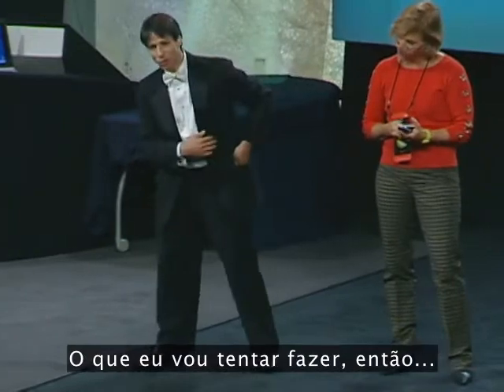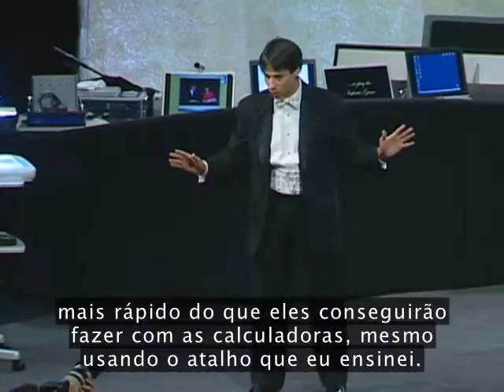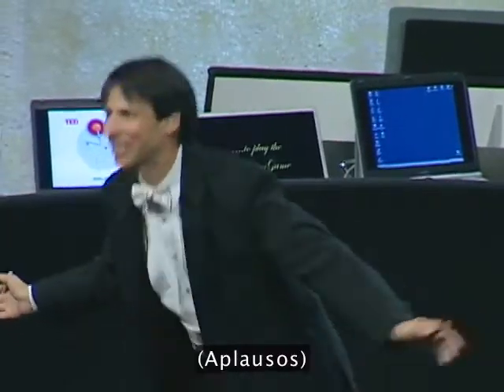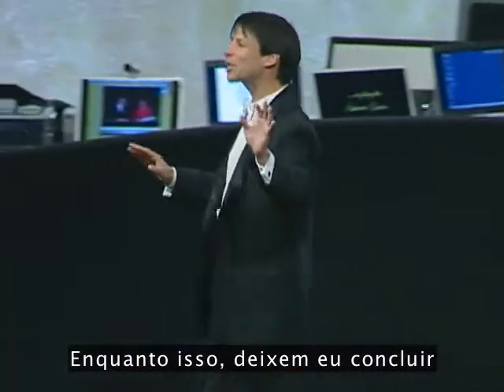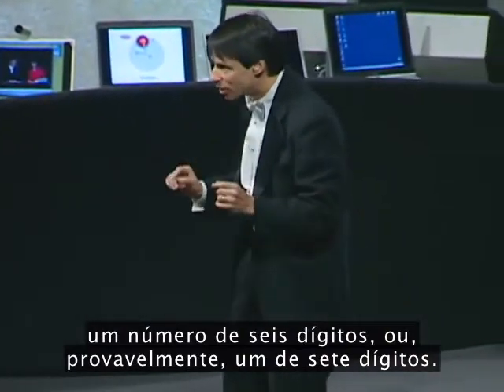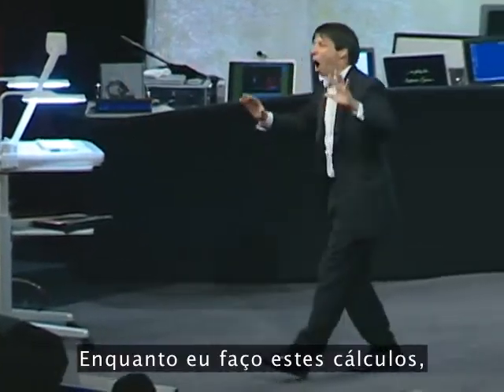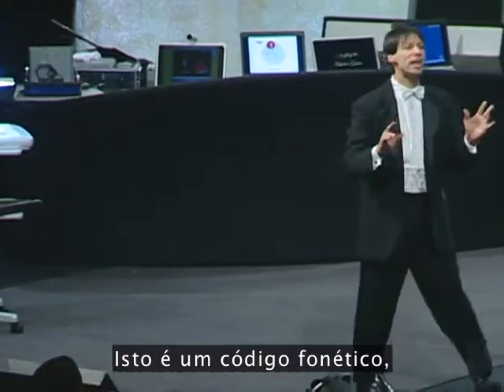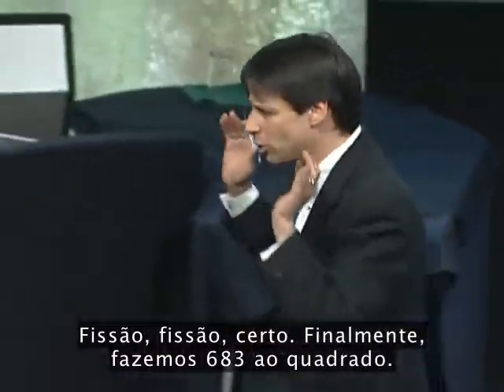Como ele faz isso???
Arthur Benjamin faz "matemágica".